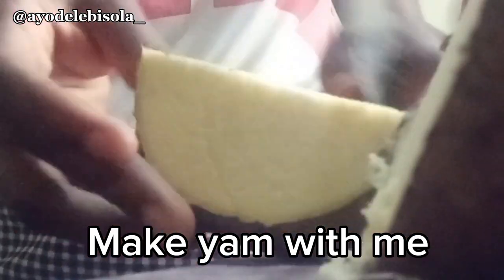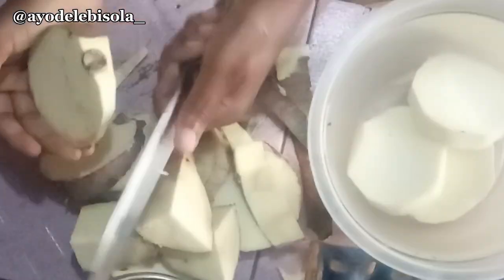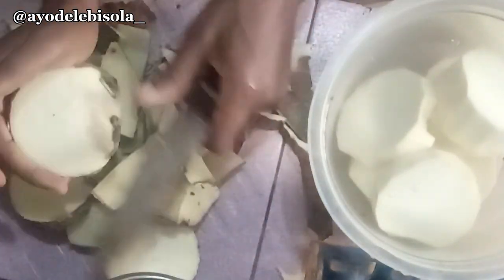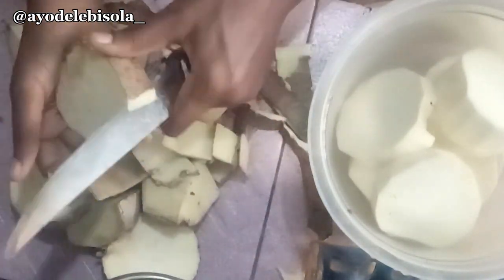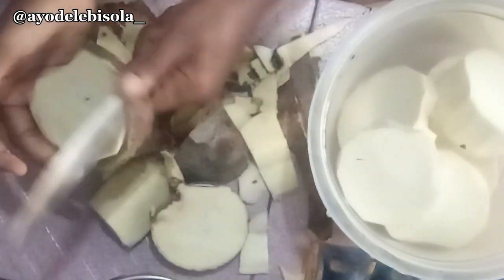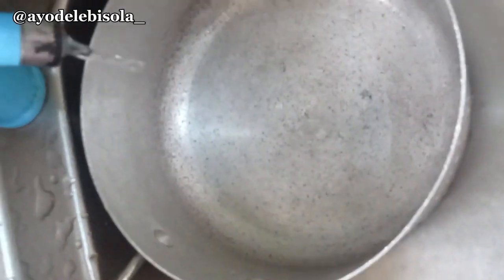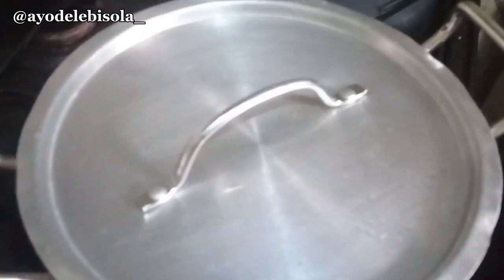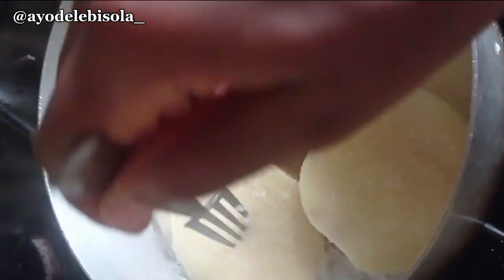Boiled Yam| How I make yam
Hi fam!
It's the new yam season here in Nigeria. Let's cook together 😊

Ingredients
Yam
Water
Oil

“Come to Me, all who are weary and heavily burdened [by religious rituals that provide no peace], and I will give you rest [refreshing your souls with salvation].
Matthew 11:28 AMP